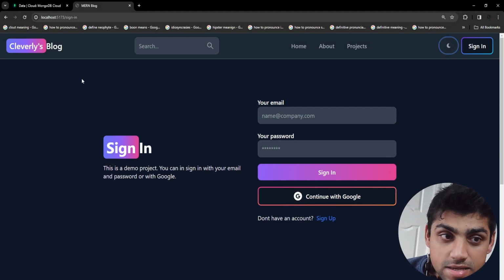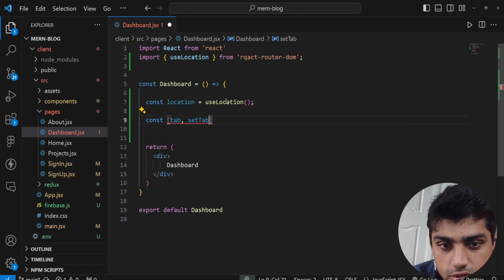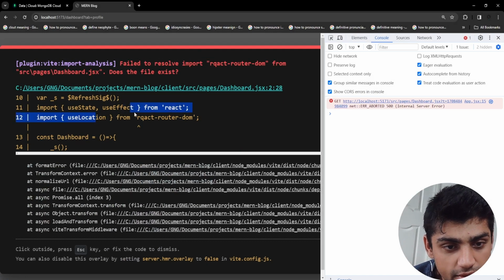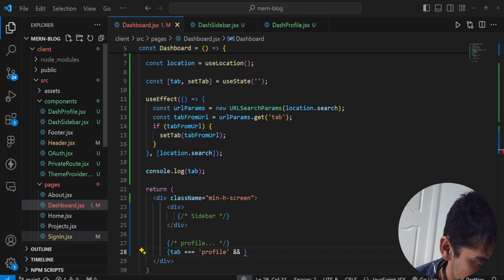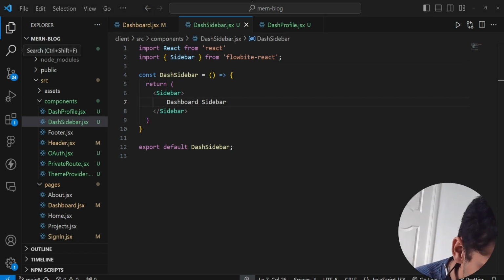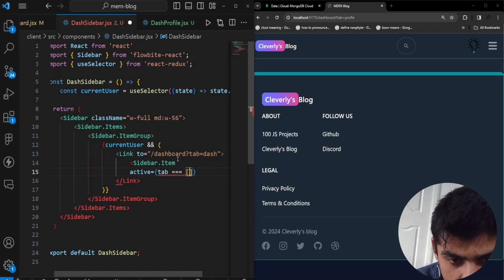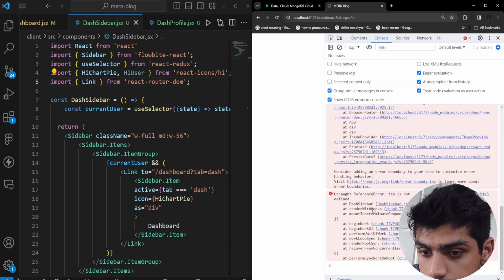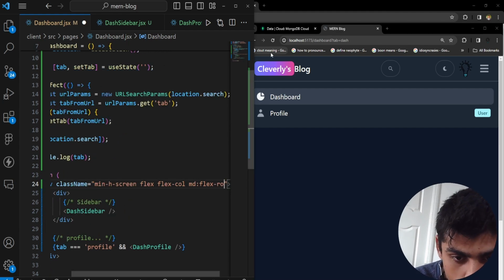Adding the Dashboard to the MERN Stack Application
Best and Affordable Hosting for Your Web Apps with an exclusive discount:
1) Shared Hosting:

🔗Chapters:
00:00 Introduction
1:35 procedure